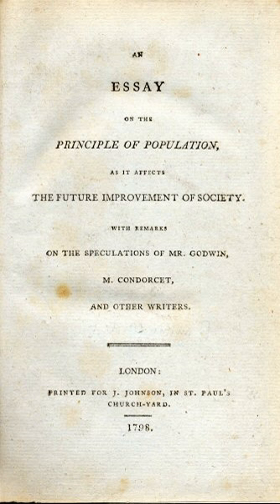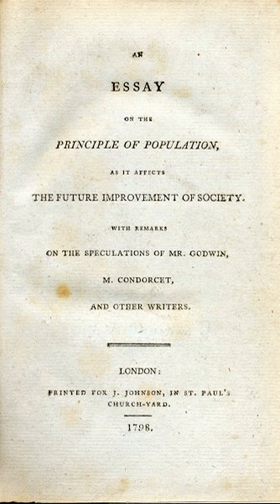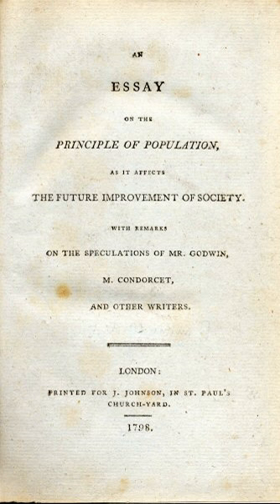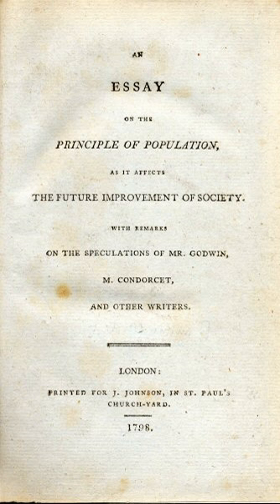An Essay on the Principle of Population | Wikipedia audio article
00:02:29 1 Overview
00:09:25 1.1 Proposed solutions
00:16:16 1.2 On religion
00:17:52 1.3 Demographics, wages, and inflation
00:21:00 1.4 Editions and versions
00:22:23 2 1st edition
00:27:33 3 2nd to 6th editions
00:33:10 4 iA Summary View/i
00:34:19 5 Other works that influenced Malthus
00:35:47 6 Reception and influence of the iEssay/i
00:35:59 6.1 Personalia
00:37:13 6.2 Early influence
00:39:14 6.3 Early responses in the Malthusian controversy
00:41:06 6.4 Marxist opposition
00:44:05 6.5 Later responses
00:47:48 6.6 Social theory
00:50:21 6.7 Biology
00:52:43 6.8 Later influence
00:56:55 7 See also

- Socrates

SUMMARY
The book An Essay on the Principle of Population was first published anonymously in 1798, but the author was soon identified as Thomas Robert Malthus. The book predicted a grim future, as population would increase geometrically, doubling every 25 years, but food production would only grow arithmetically, which would result in famine and starvation, unless births were controlled.While it was not the first book on population, it was revised for over 28 years and has been acknowledged as the most influential work of its era. Malthus's book fuelled debate about the size of the population in the Kingdom of Great Britain and contributed to the passing of the Census Act 1800. This Act enabled the holding of a national census in England, Wales and Scotland, starting in 1801 and continuing every ten years to the present. The book's 6th edition (1826) was independently cited as a key influence by both Charles Darwin and Alfred Russel Wallace in developing the theory of natural selection.
A key portion of the book was dedicated to what is now known as Malthus' Iron Law of Population.  This name itself is retrospective, based on the iron law of wages, which is the reformulation of Malthus' position by Ferdinand Lassalle, who in turn derived the name from Goethe's "great, eternal iron laws" in Das Göttliche. This theory suggested that growing population rates would contribute to a rising supply of labour that would inevitably lower wages. In essence, Malthus feared that continued population growth would lend itself to poverty and famine.
In 1803, Malthus published, under the same title, a heavily revised second edition of his work. His final version, the 6th edition, was published in 1826. In 1830, 32 years after the first edition, Malthus published a condensed version entitled A Summary View on the Principle of Population, which included responses to criticisms of the larger work.